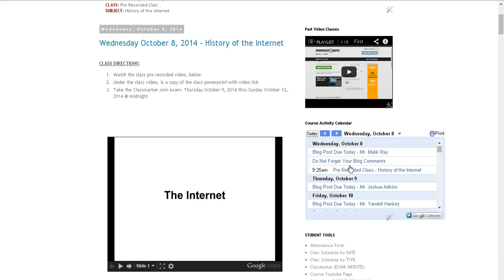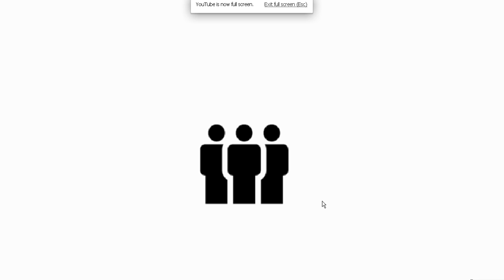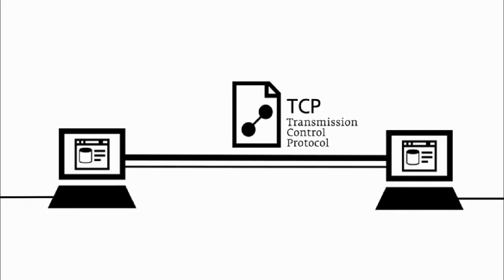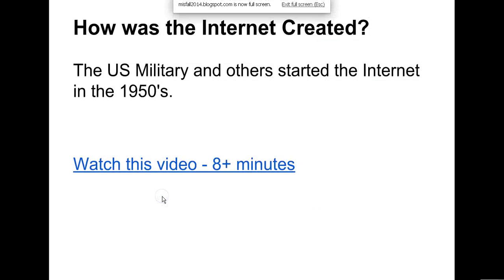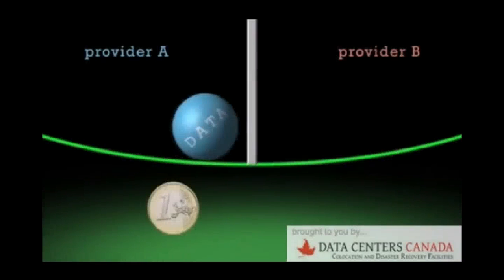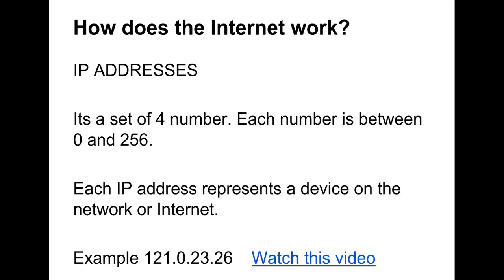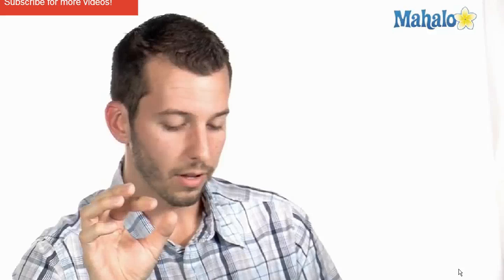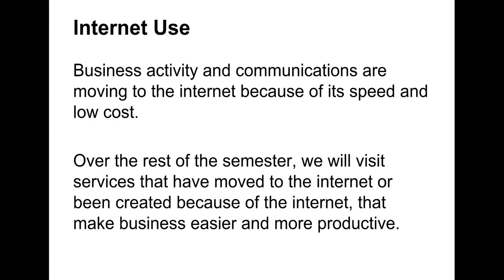History of the Internet